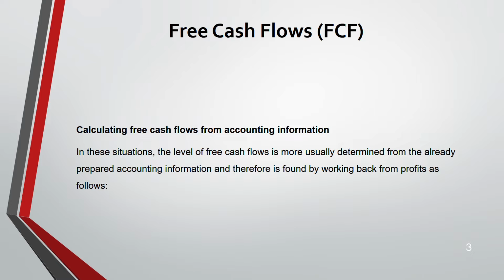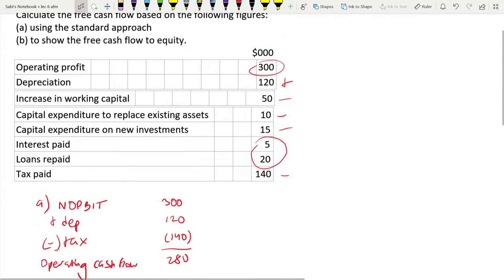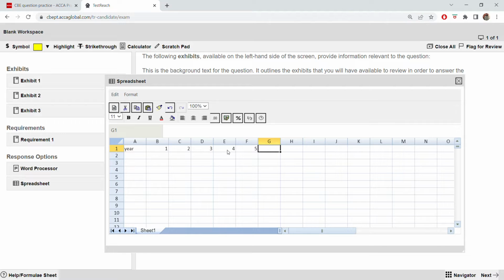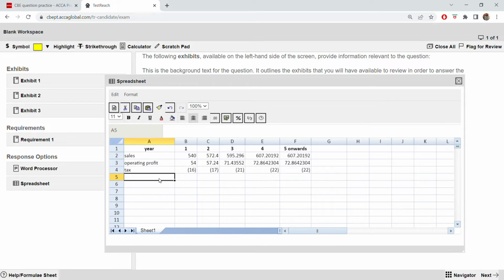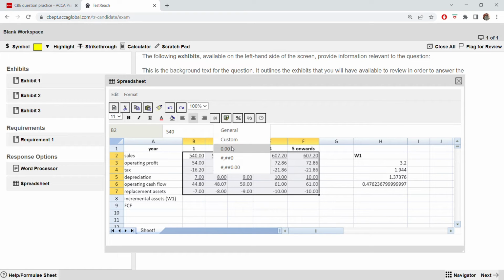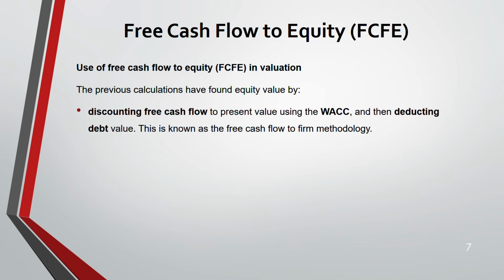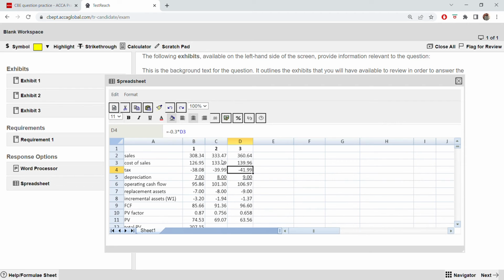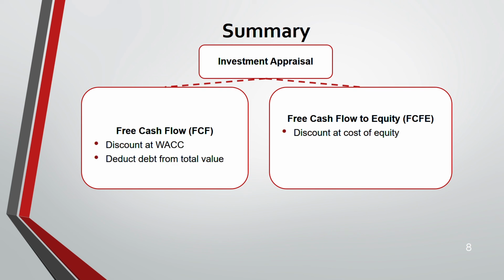ACCA I Advanced Financial Management (AFM) I Free Cash Flows - AFM Lecture 6